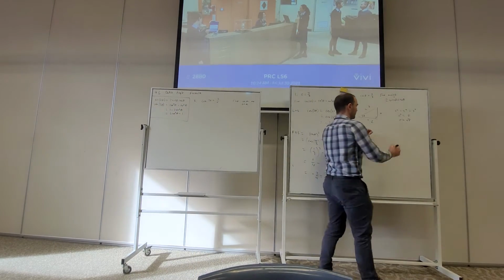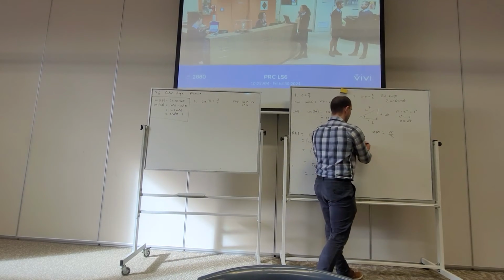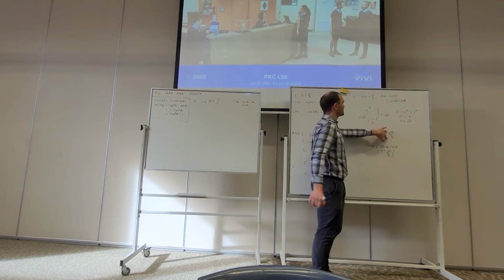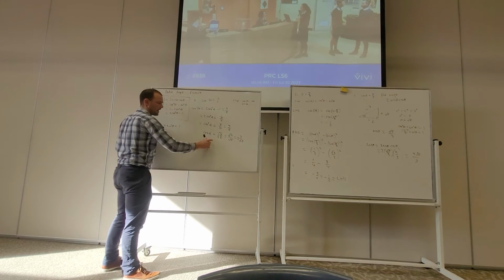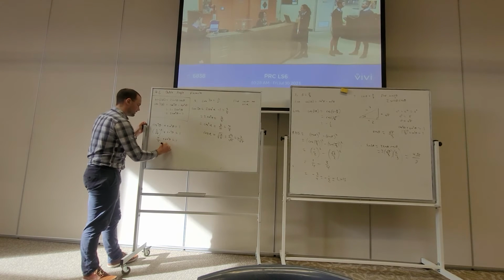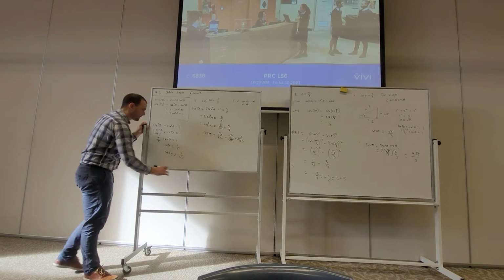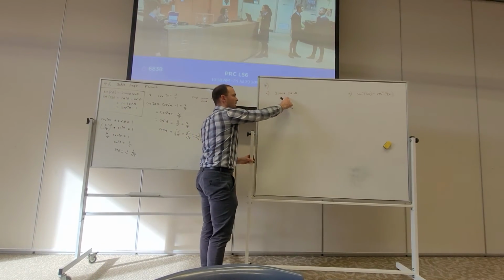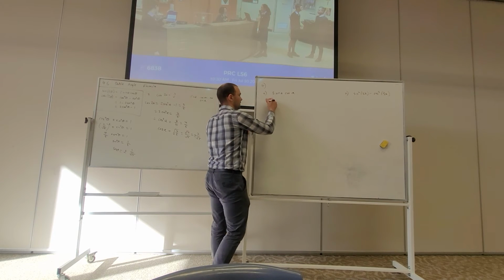4G Double Angle Identities 1